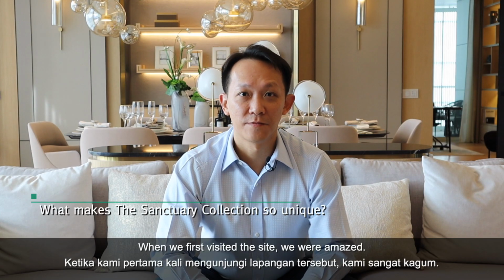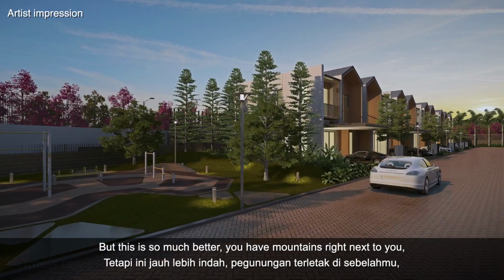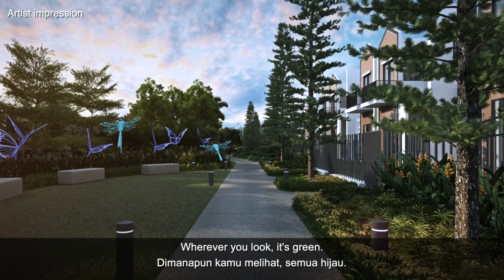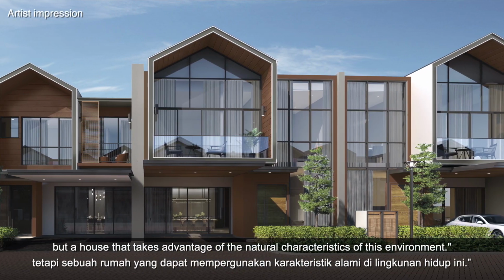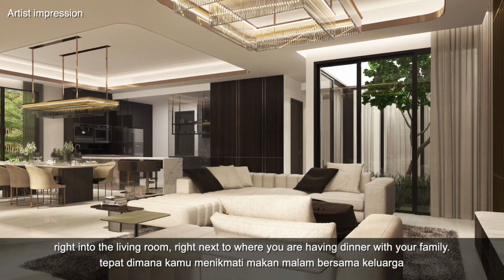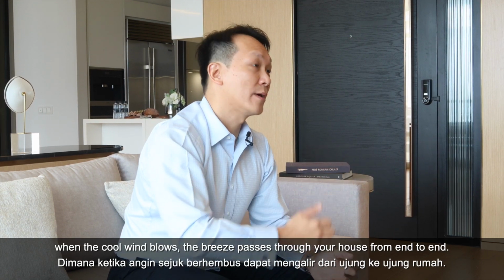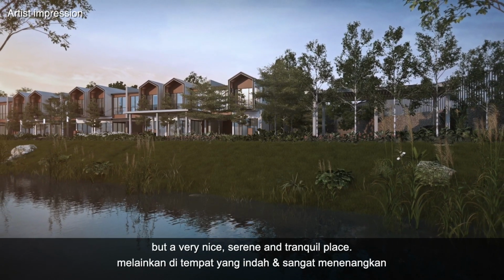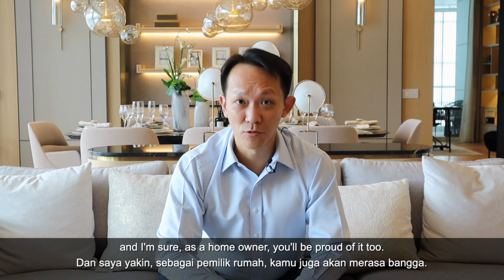Roy Lim, Senior Vice President at Perennial Real Estate - Beautiful Back-to-Nature Designs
Roy Lim, Senior Vice President at Perennial Real Estate Holdings Limited, shares his insights on the beautiful mountains and scenery at The Sanctuary Collection, and the importance of beautiful architectural designs to enhance the living quality at The Sanctuary Collection.

The Sanctuary Collection is a premium housing development by beautiful mountains in Sentul Selatan. Developed by International Partners and world-class consultants, and surrounded by high quality facilities and back-to-nature resort lifestyle, The Sanctuary Collection is the best choice for investors and homeowners looking to upgrade their living standards.